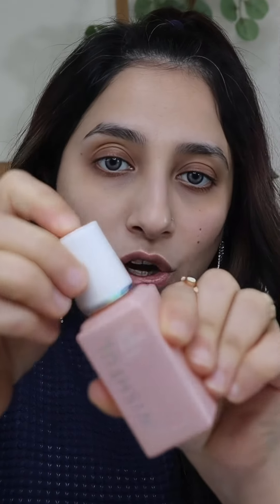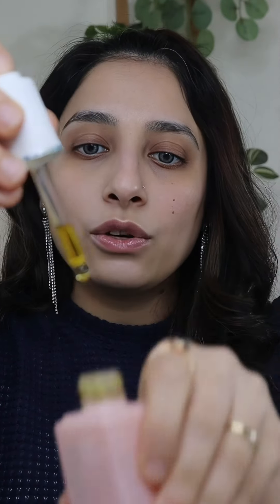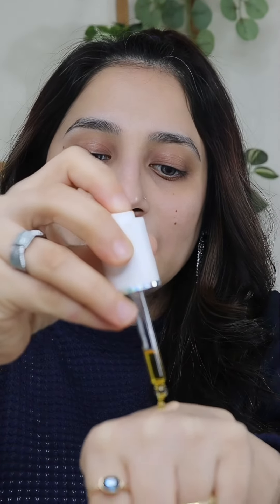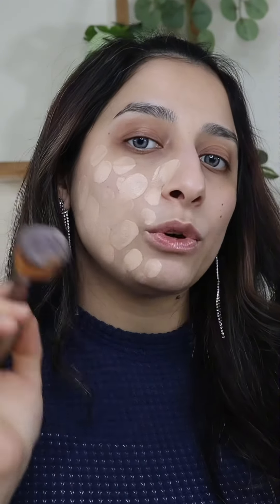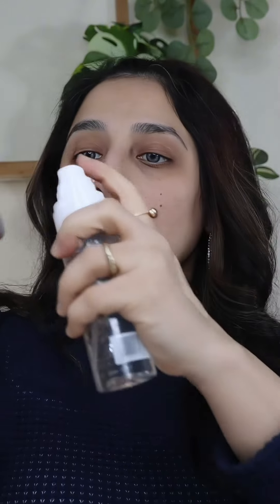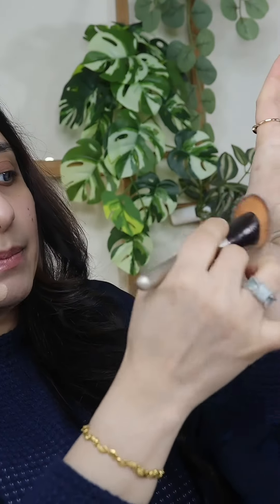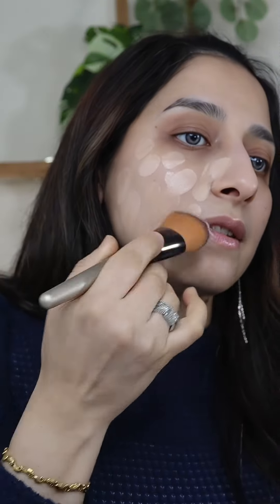Let’s Fix your dry foundation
There could be several reasons why foundation doesn't apply smoothly:

1. **Skin Texture:** Uneven skin texture, such as dry patches or rough areas, can cause foundation to apply unevenly.

2. **Moisture Levels:** If your skin is too dry or too oily, it can affect how foundation adheres to the skin. Properly moisturizing or using a primer can help.

3. **Applicator:** Using the wrong applicator or technique can also lead to uneven application. Try using a makeup sponge, brush, or your fingers to find what works best for your skin.

4. **Mismatched Foundation:** Using a foundation that doesn't match your skin type or shade can cause it to look patchy or uneven.

5. **Prep:** Not properly prepping the skin before applying foundation, such as not cleansing or exfoliating, can lead to uneven application.

6. **Environmental Factors:** Humidity, temperature, and other environmental factors can affect how foundation wears on the skin.

7. **Quality of Foundation:** Low-quality or expired foundation may not apply smoothly or evenly.

Identifying the specific issue can help you troubleshoot and find a solution for smoother application.